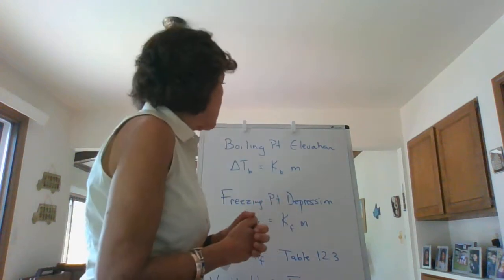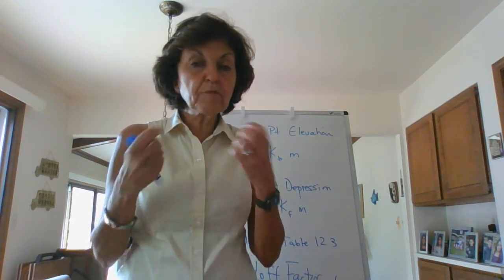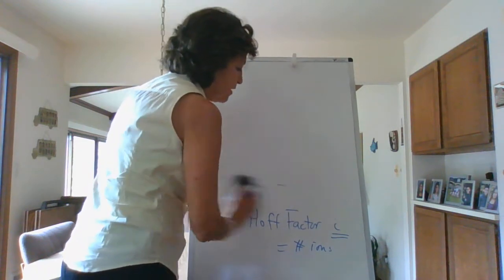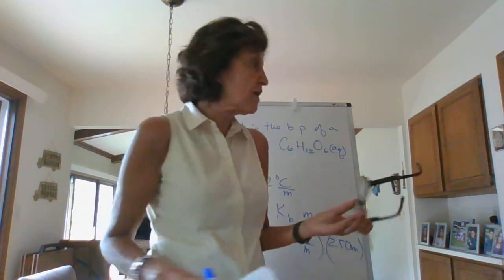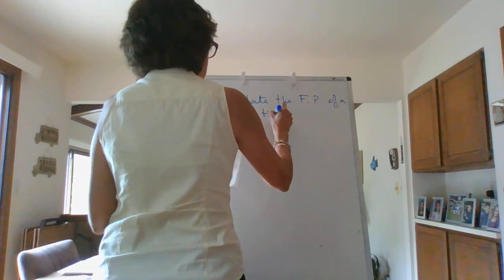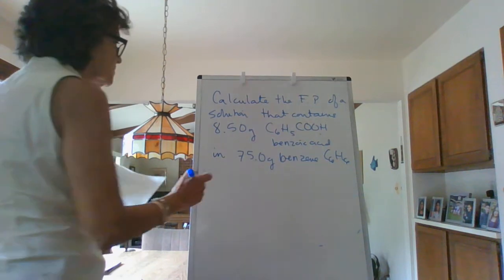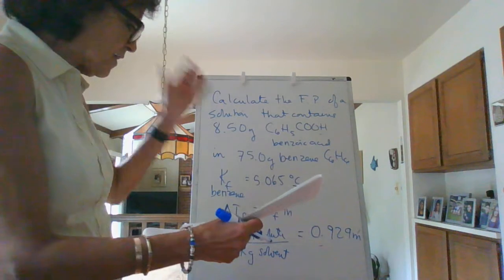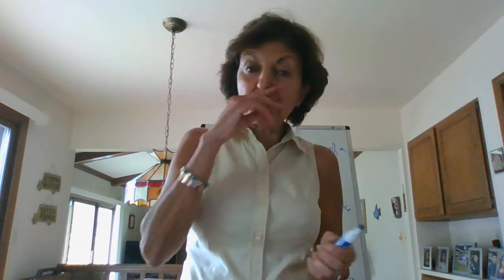Solutions Lec 6